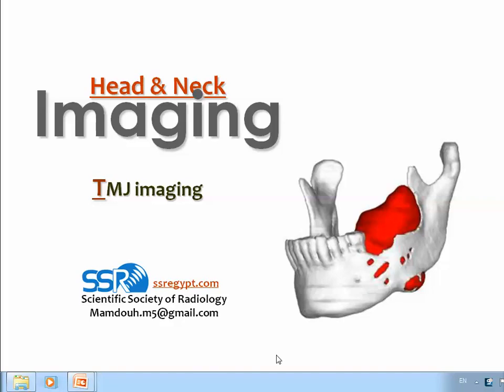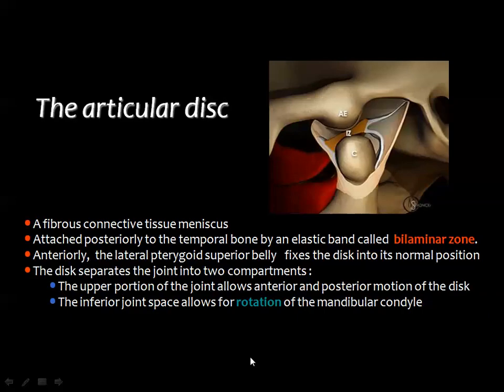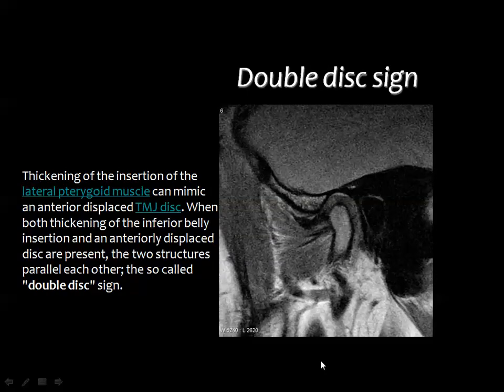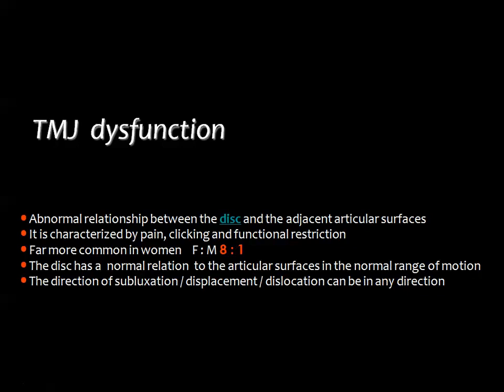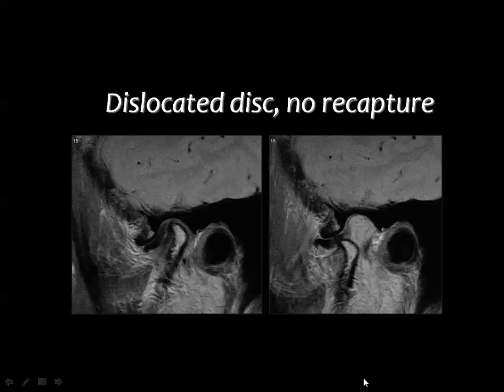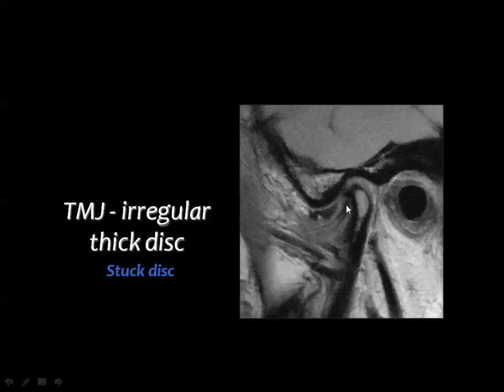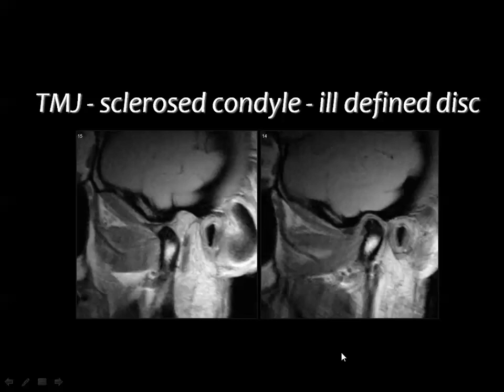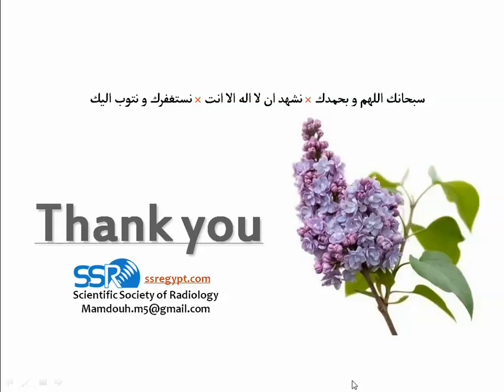Imaging of TMJ DRE Prof Mamdouh Mahfouz HD